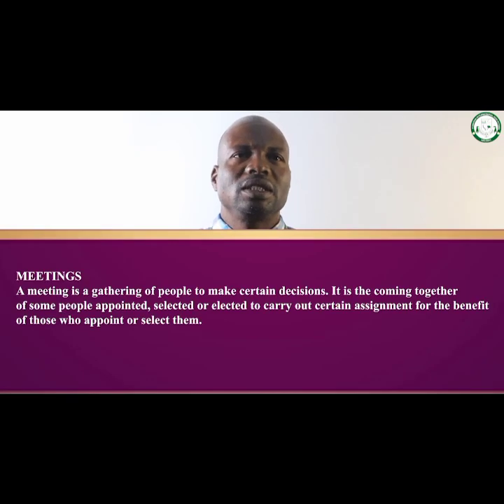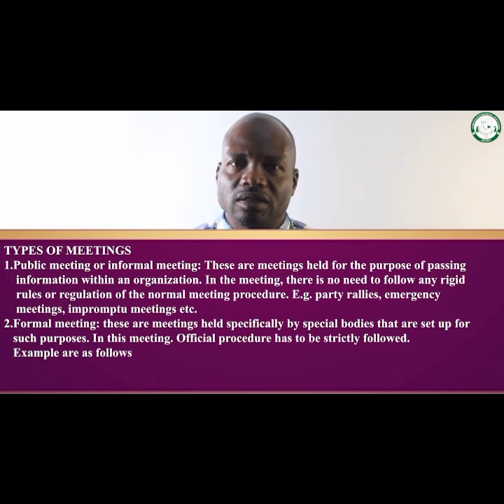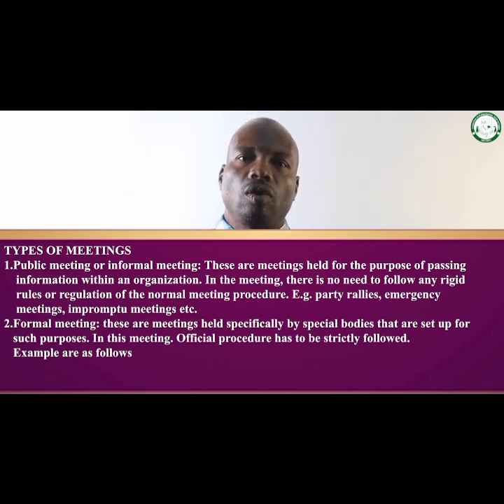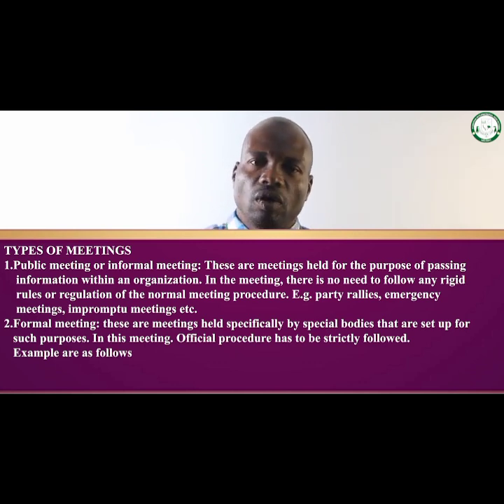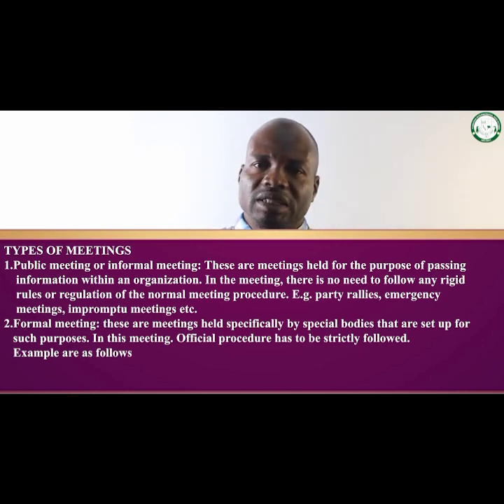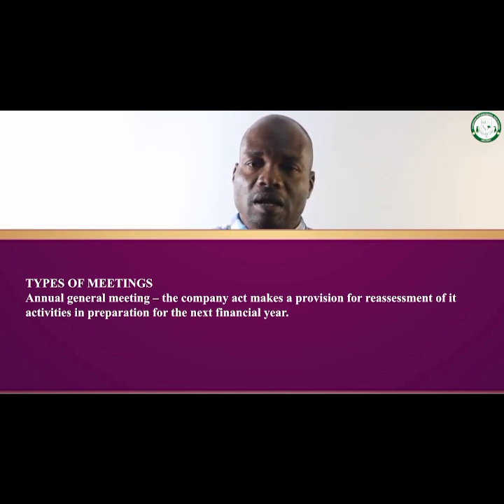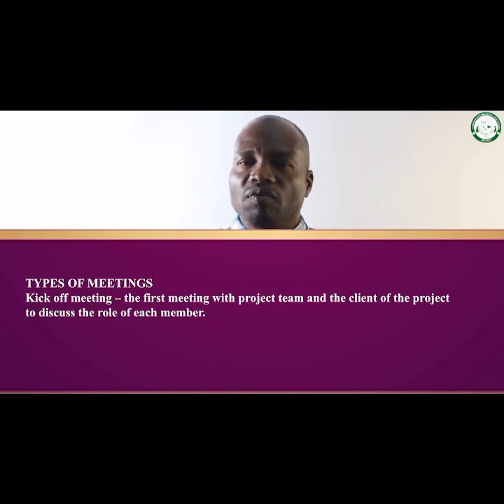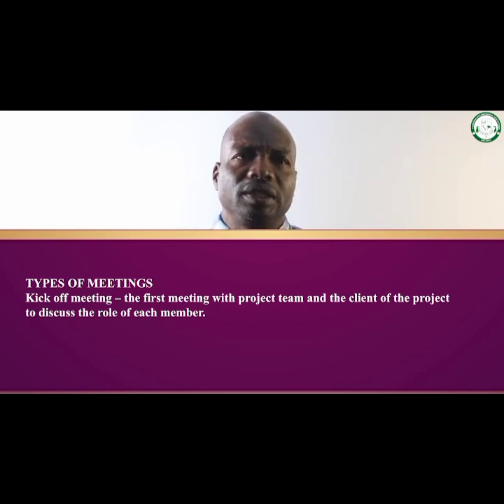Business Studies: Meeting